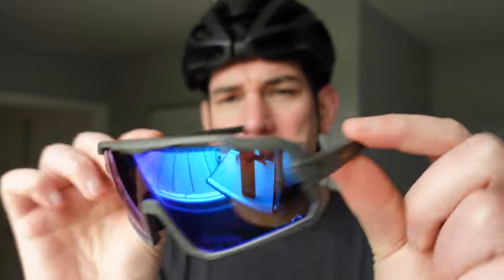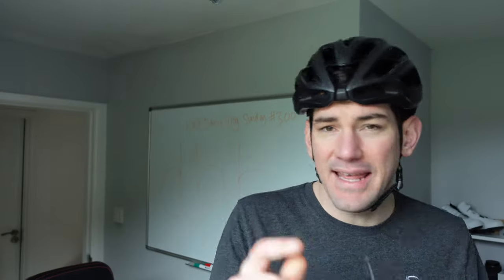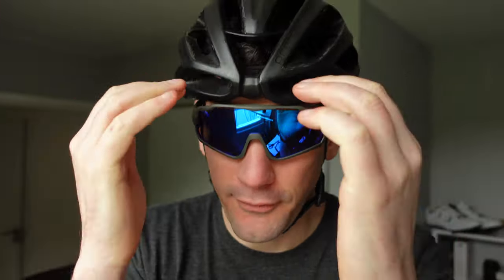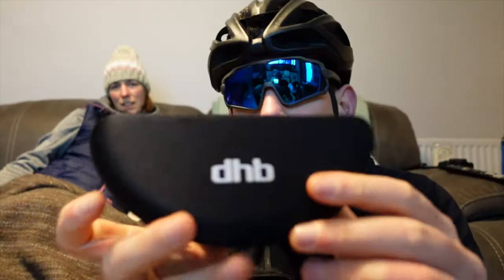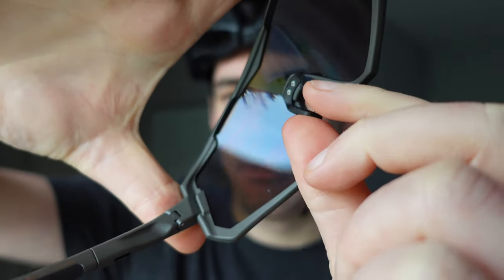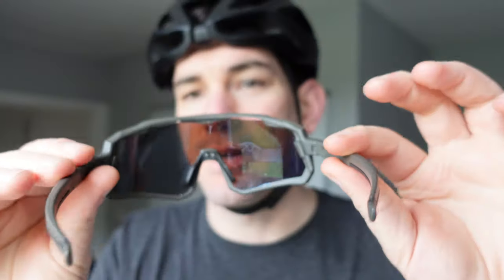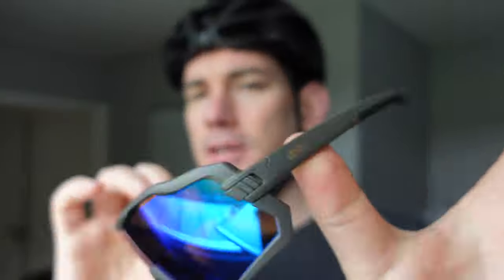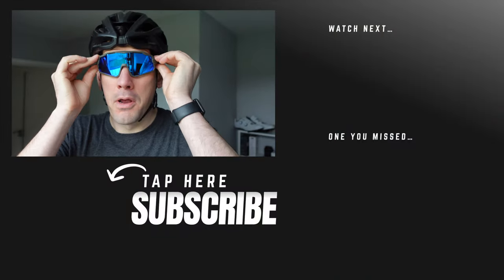These Cycling Sunglasses Cost LESS THAN £50!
As an Oakley Cycling Sunglasses fan since I started cycling, I still own Jawbones, Radar Path & Jawbreakers (couple of broken pairs too) so it was interesting to try these dhb Vector Revo Lens Sunglasses and see how cheap cycling. Are these the best cycling sunglasses of 2022? Well, like me you may be surprised with the quality of build and lens for such an affordable price. See link below for the latest price but at the time of recording, they are under £50.

Full framed sunglasses with an expansive field of vision that is suitable for both Road and MTB riding dhb’s Vector Revo Lens Sunglasses comes with a rugged, full-frame design that is perfect for both Road and MTB riders. The huge lens provides a wide field of vision which and stretched peripheral with integrated vents that stop the lens from fogging up. The category 3 lens has an 8%-18% light transmission that is best suited to bright lighting conditions. For a comfortable and stabilised fit the nose piece is fully adjustable.